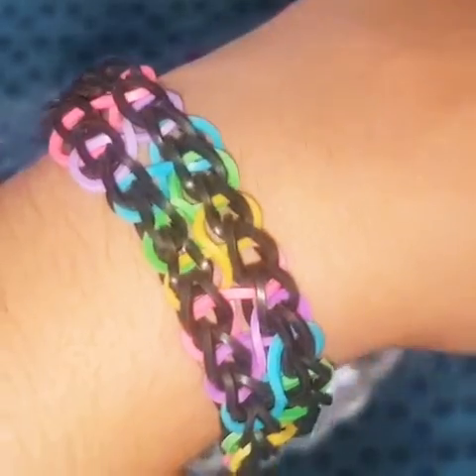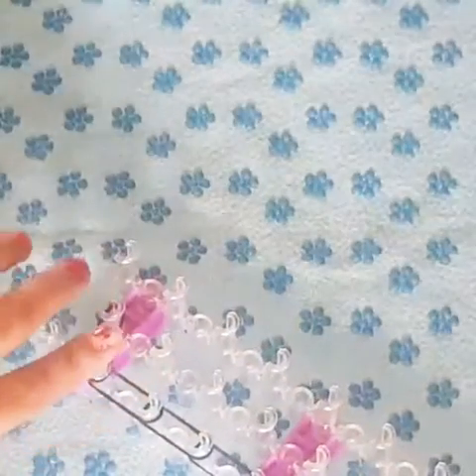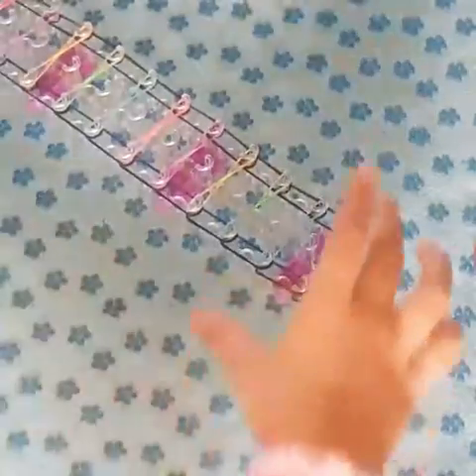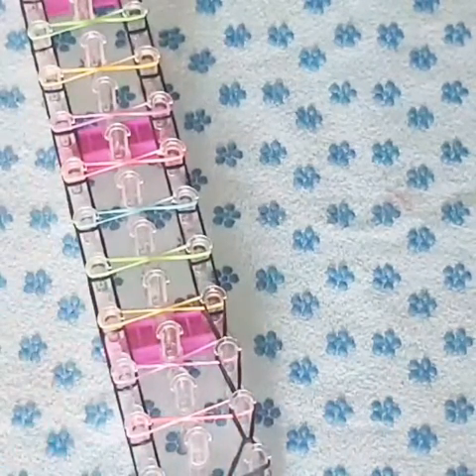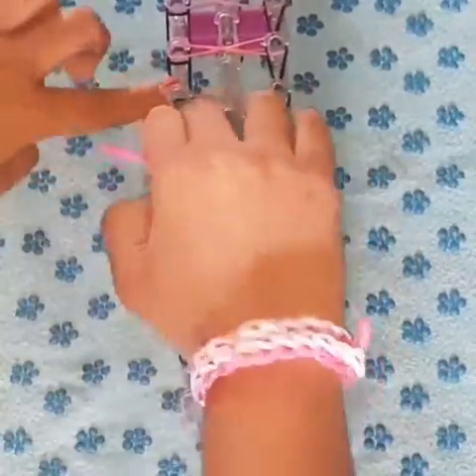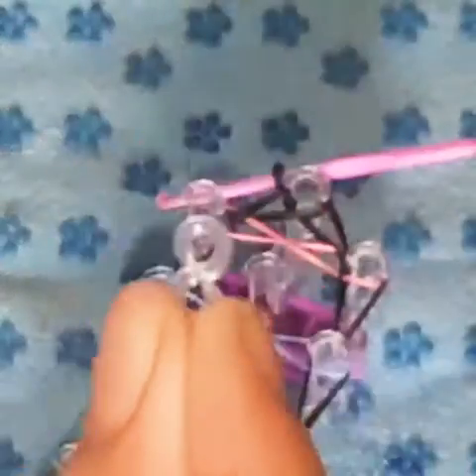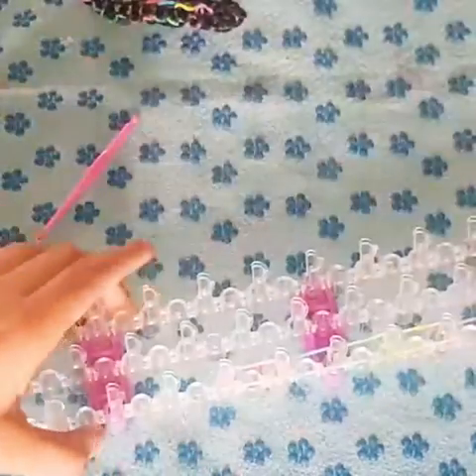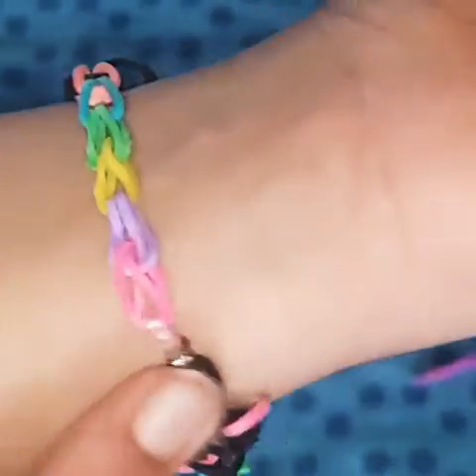Infinity Rainbow Loom Tutorial | Shriya Creations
☆Come And Make Loom Bands With Me☆